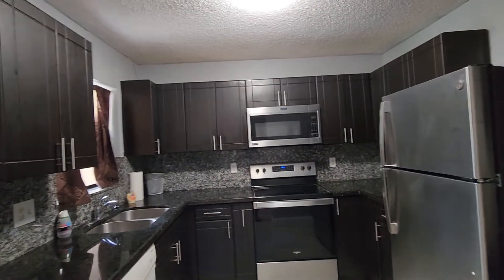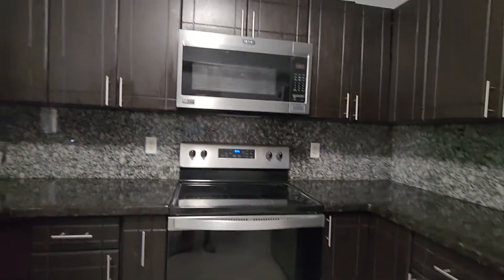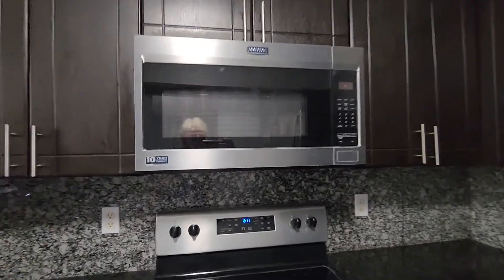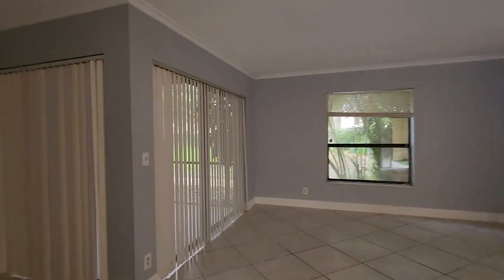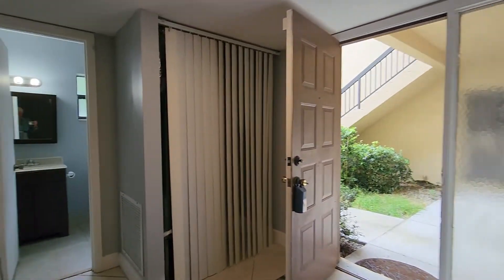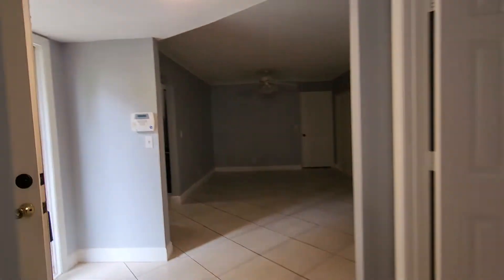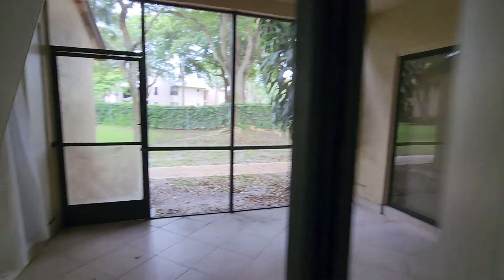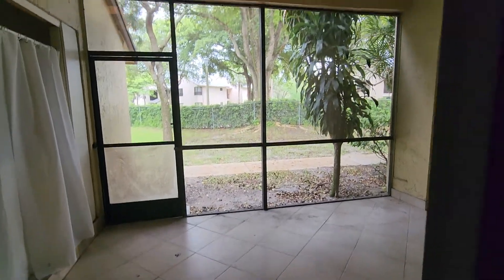Karanda2 Coconut creek condo for rent 5613359459 Realtor Valentina Aved